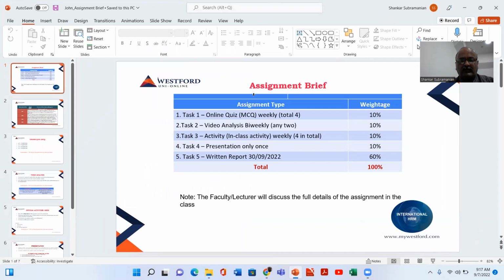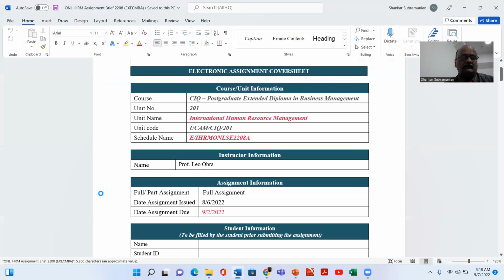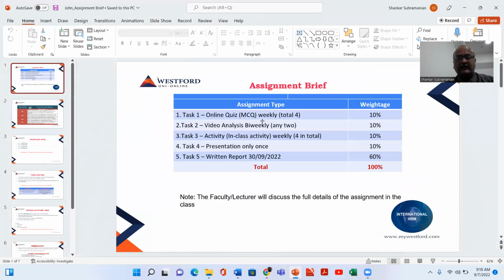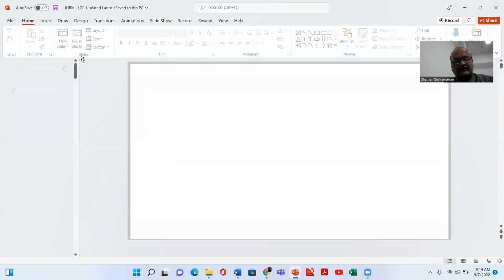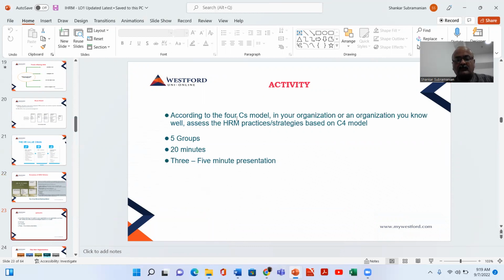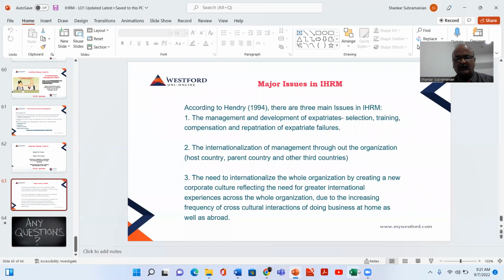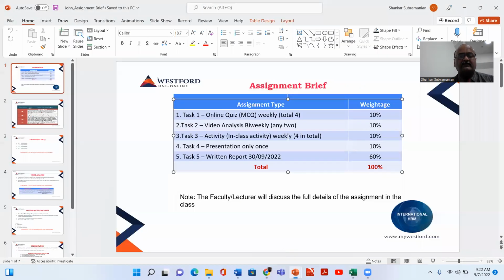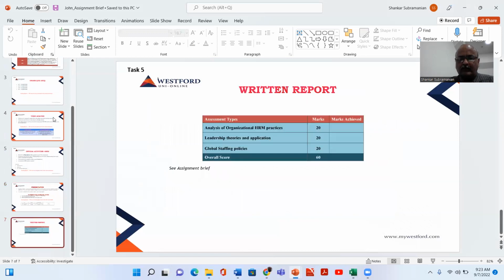Class activity assignment submission video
IHRM Assignment details and class activities guidance